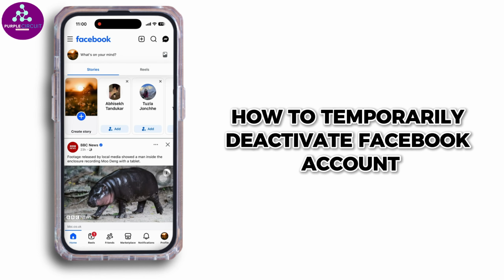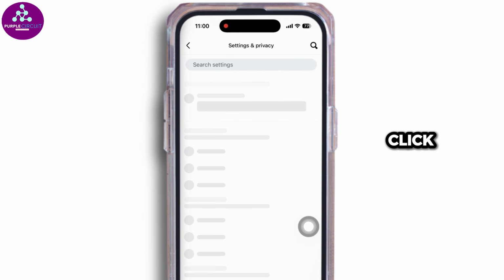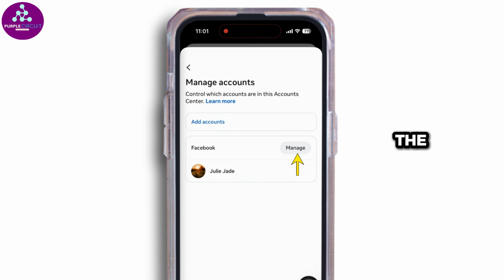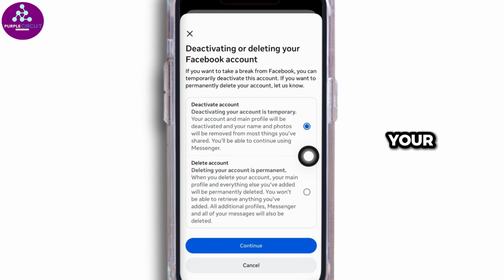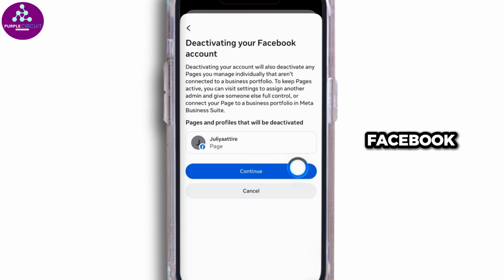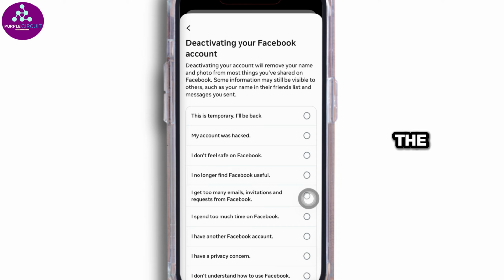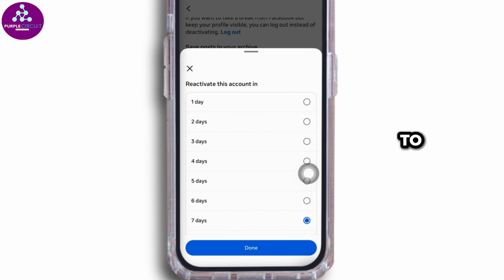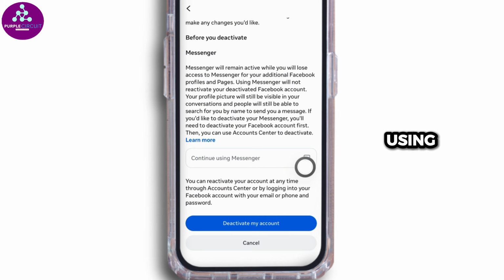How To Temporarily Deactivate Facebook Account (Easy Guide 2026) | Hide Profile Safely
Learn how to temporarily deactivate your Facebook account in 2026 using this simple step-by-step guide. This tutorial shows you how to hide your profile, pause your account, and return anytime without losing your data.

In this video, you’ll learn:

How to access Facebook account settings
How to find deactivation and deletion option
How to temporarily deactivate your account
What happens when your account is deactivated
How to reactivate Facebook anytime
Difference between delete and deactivate

Your profile, posts, and friends will be hidden until you log back in.

Timestamps:
0:00 – Introduction
0:05 – Open Facebook settings
0:15 – Go to account center
0:35 – Find deactivation option
0:55 – Confirm deactivation
1:10 – What happens after deactivation
1:25 – Final summary